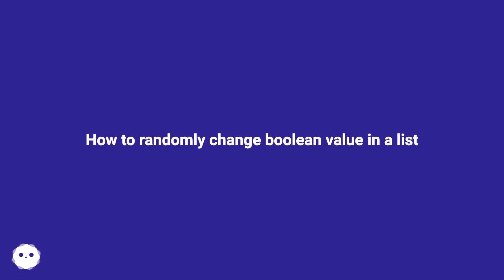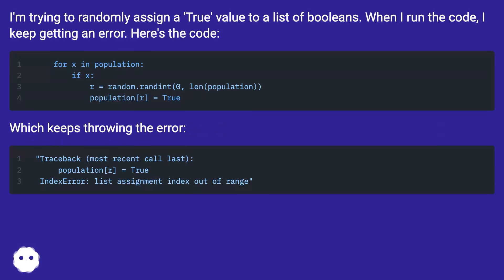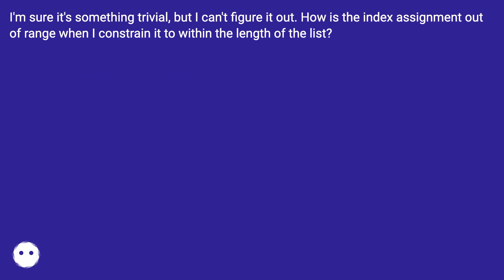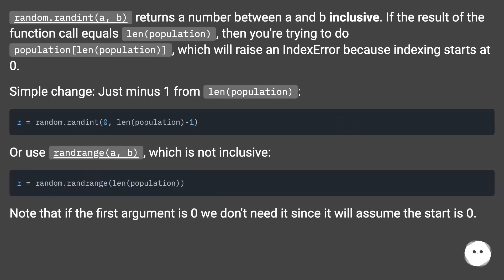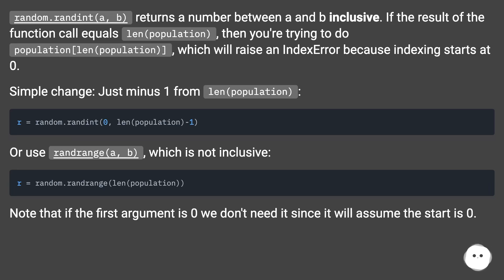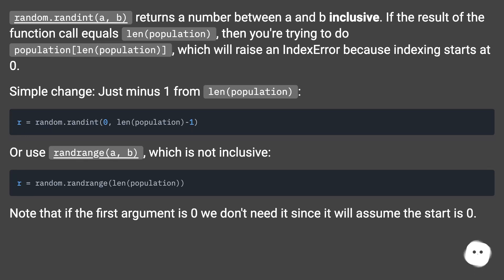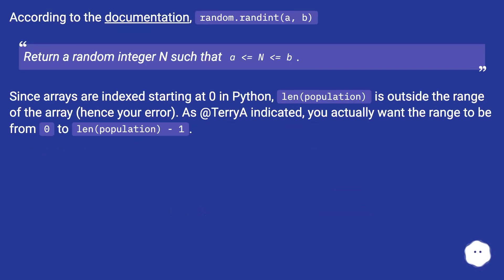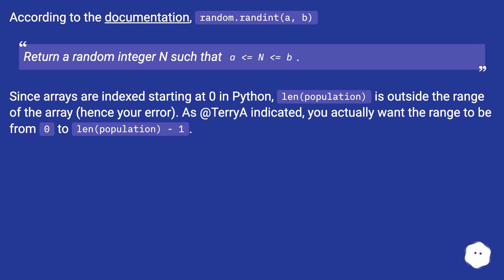How to randomly change boolean value in a list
Chapters
00:00 How To Randomly Change Boolean Value In A List
00:35 Accepted Answer Score 7
01:12 Answer 2 Score 1
01:39 Answer 3 Score 1
01:47 Thank you